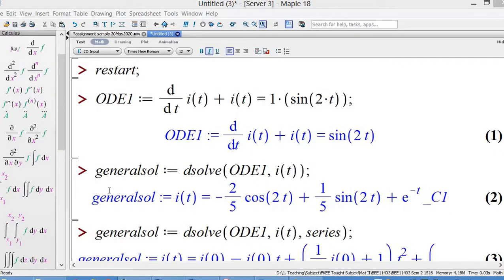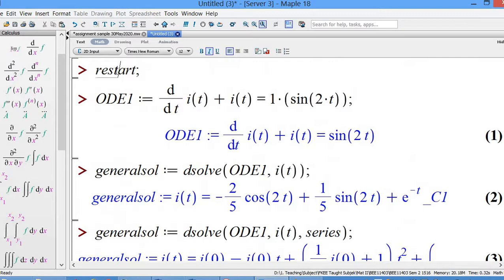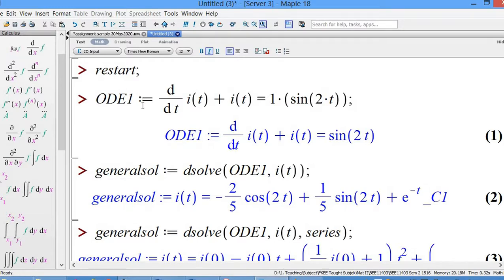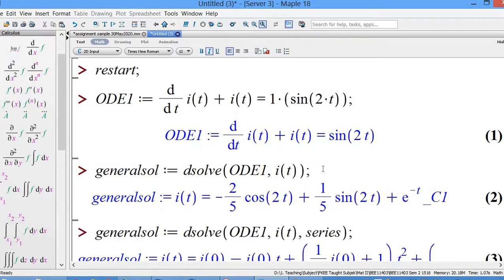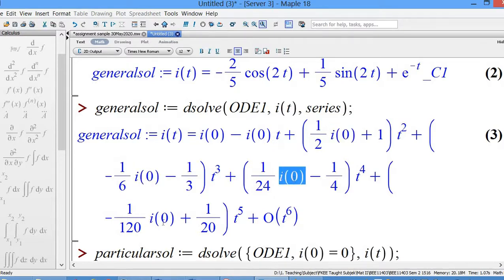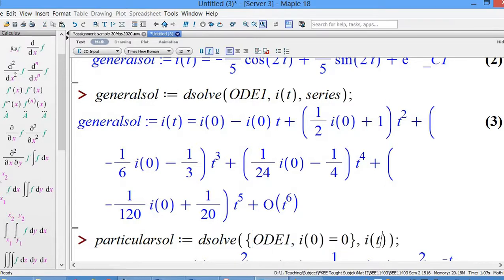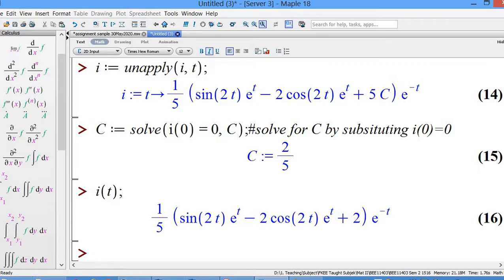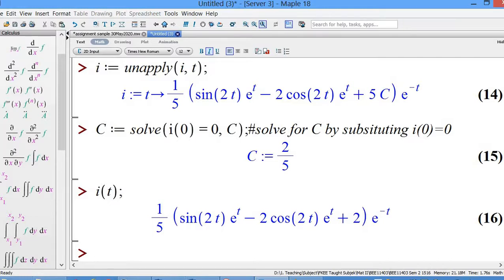Solution of the first- order ODE by Maple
This video shows the solution of the first- order ODE by Maple using dsolve command and step by step solution using linear equation method.